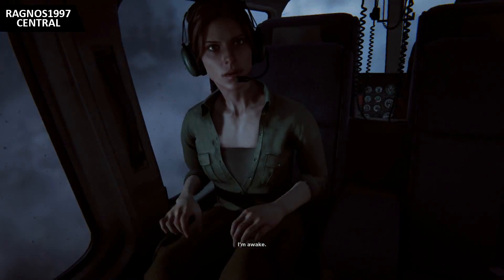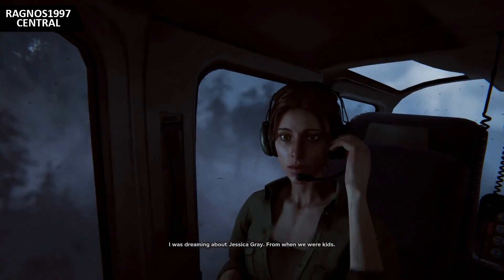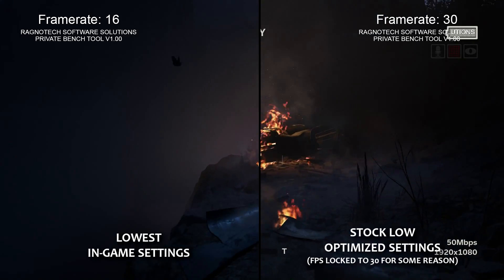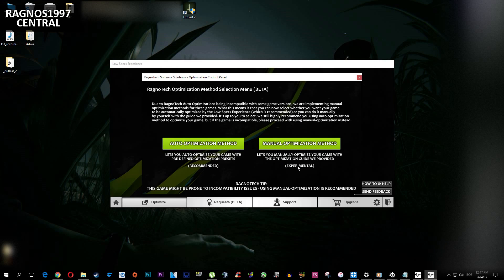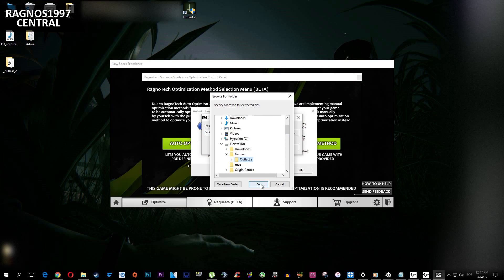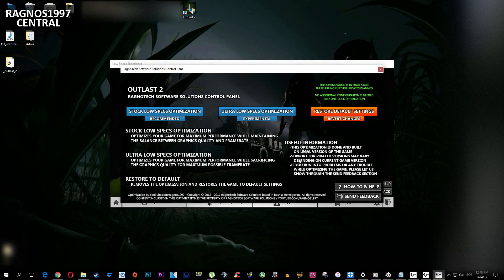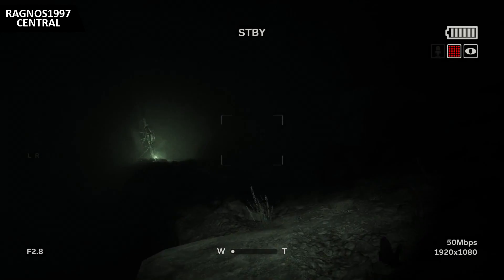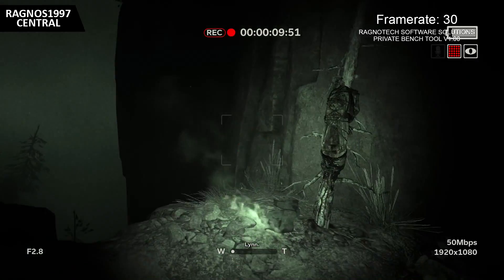Outlast 2 - How to Improve Performance and Reduce/Fix Lag on Low End PC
Outlast 2 is a first-person survival horror game that, like its predecessors Outlast and Outlast: Whistleblower, is a single-player campaign. It is set in the Sonoran desert. The game is also carrying over the found footage characteristics from the first game. The player controls the investigative journalist Blake Langermann, who investigates a dilapidated rural area in Supai,[4] near the Sonoran Desert.

Specs I tested this on:
Core 2 Quad Q9300 2.5GHz
4GB RAM DDR2 667MHz
NVidia GeForce GTS450 1GB Graphics Card